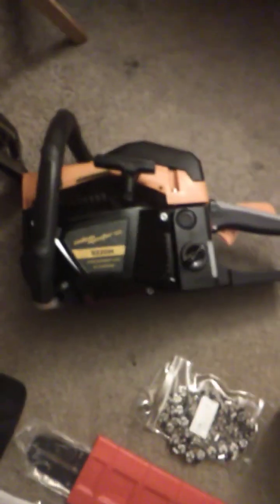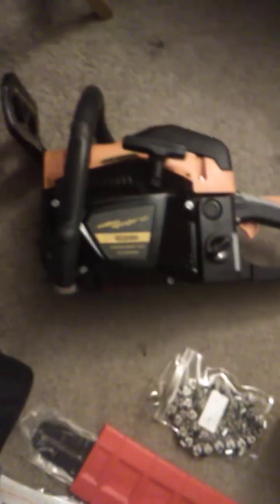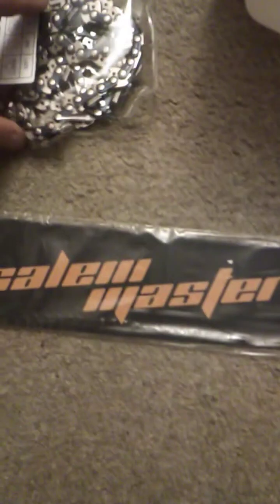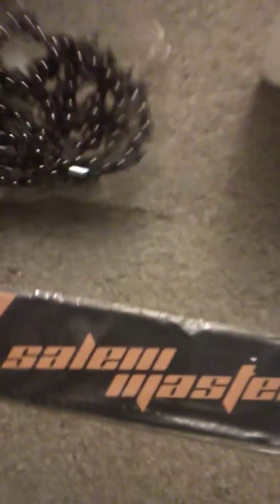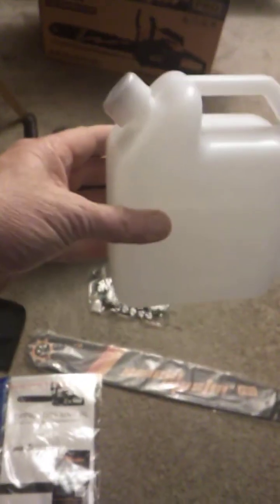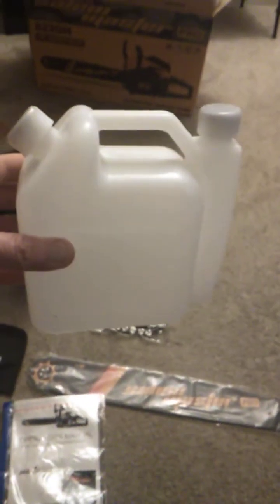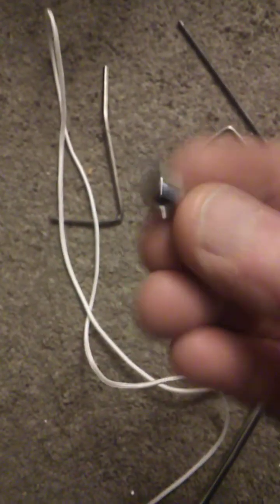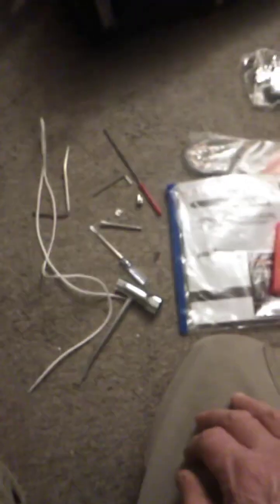The unboxed items of Salem Master Pro Chainsaw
This is the items from the unboxing of Salem Master Pro Chainsaw from Amazon